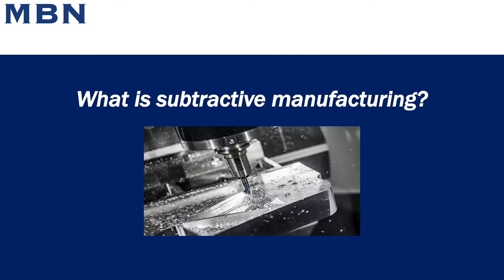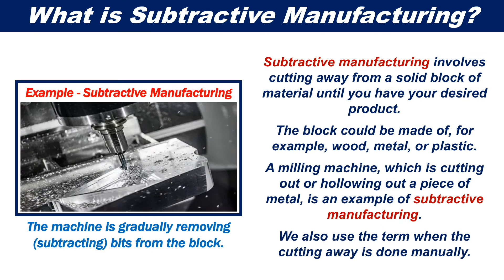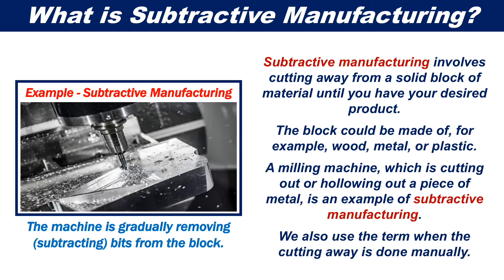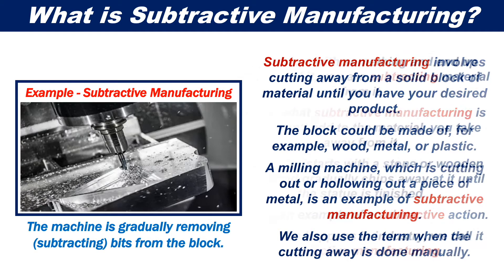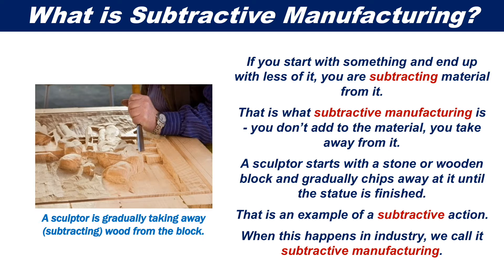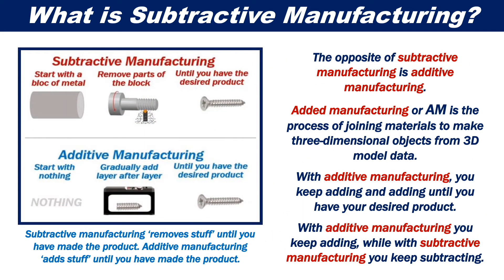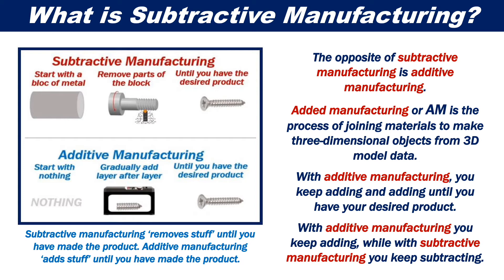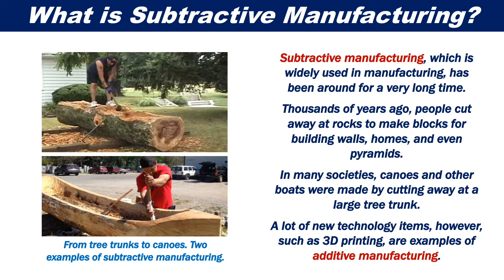What is subtractive manufacturing?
Subtractive manufacturing involves taking parts away from something to make an object. It is also known as subtractive fabrication.